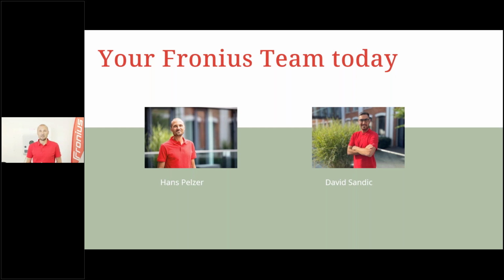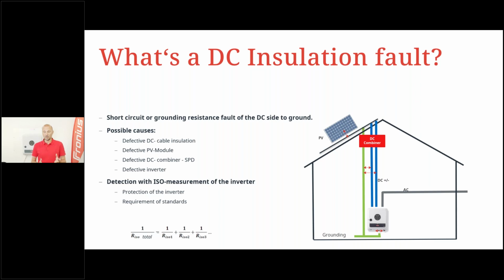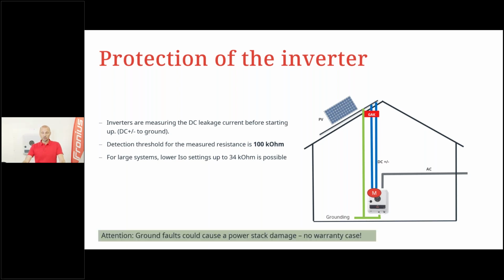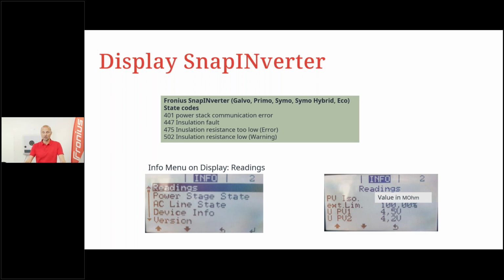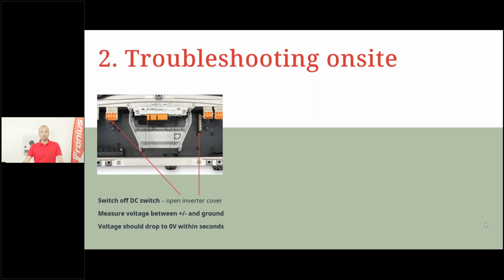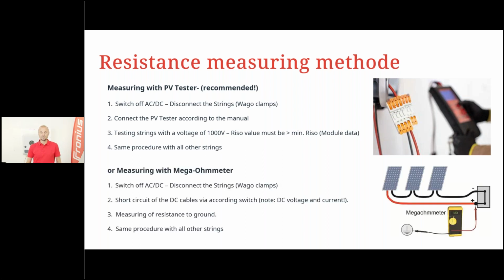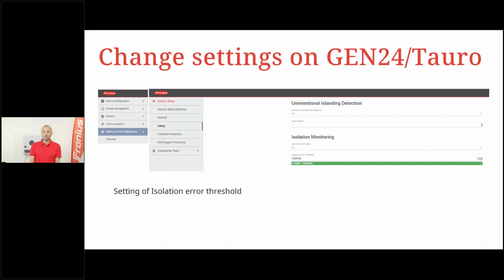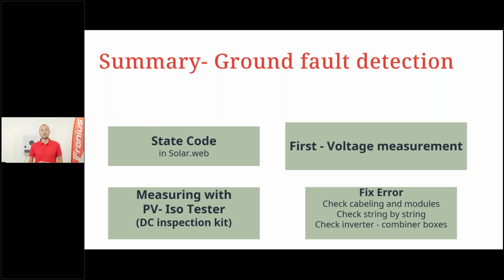Webinar: Detection of PV insulation faults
📃 VIDEO INFOS
In order to be able to identify possible problems in the PV system at an early stage, Fronius inverters have a integrated DC-side insulation measurement. In this webinar you will learn what you can do to find insulation ground faults and how to troubleshoot them quickly and easily.
Our experts go into detail about the various measurement methods and solution approaches. In addition, we use Fronius Solar.SOS to demonstrate what you have to consider when replacing components.